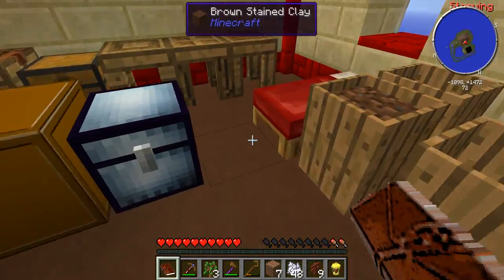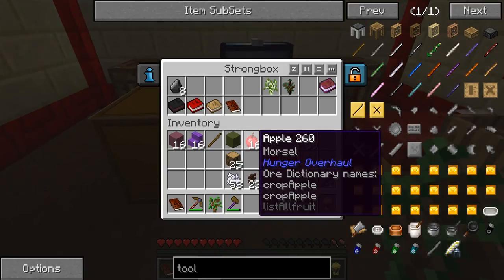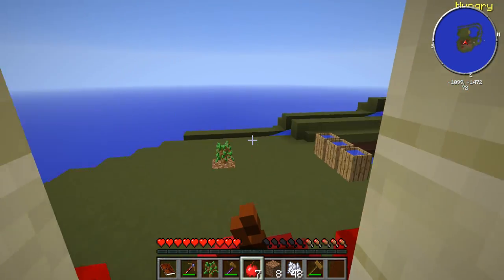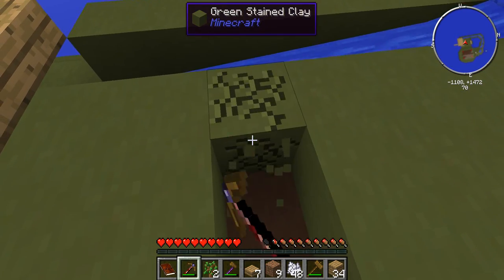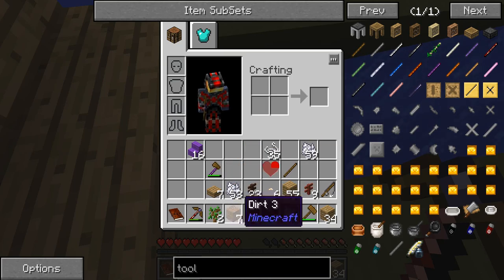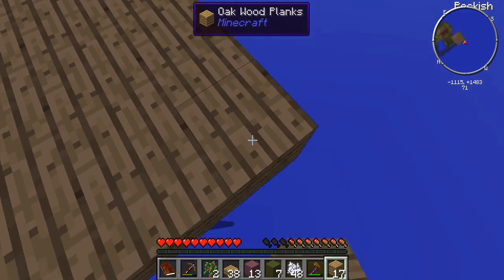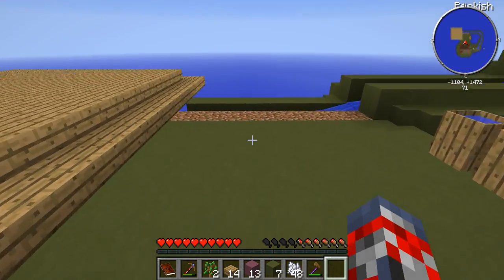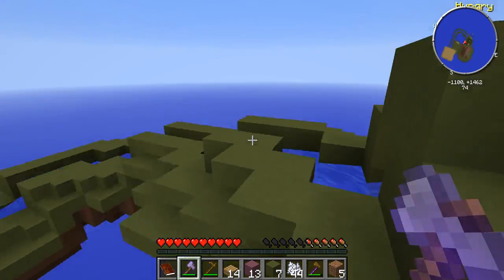FTB Agrarian Skies Episode 2 - Tree Farm